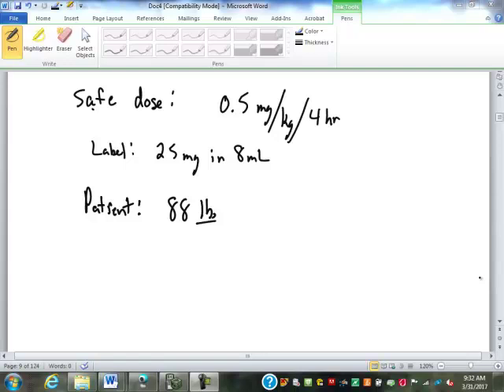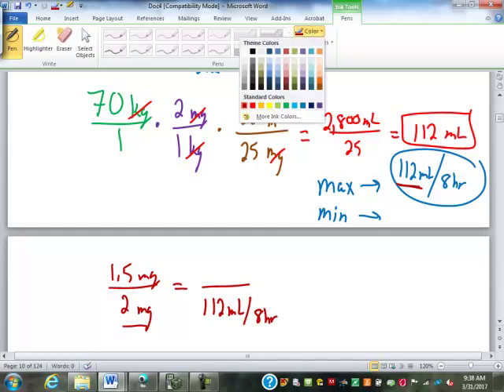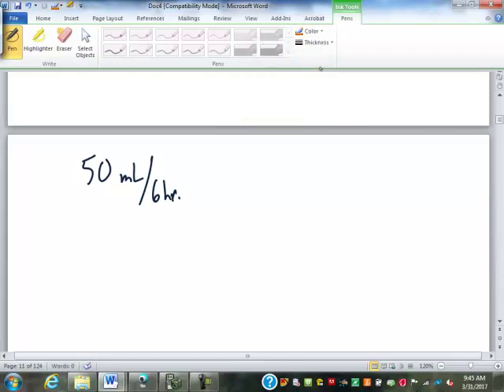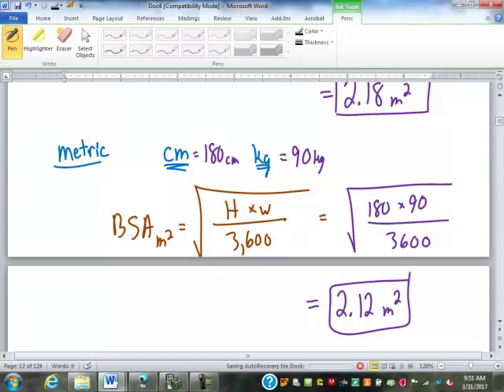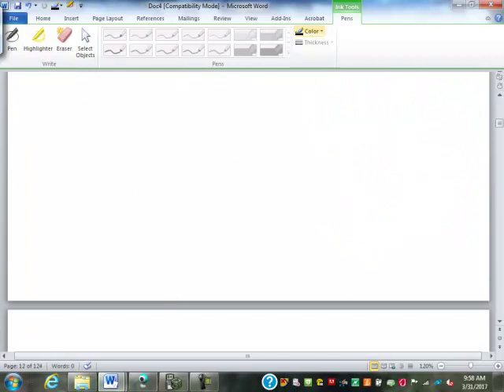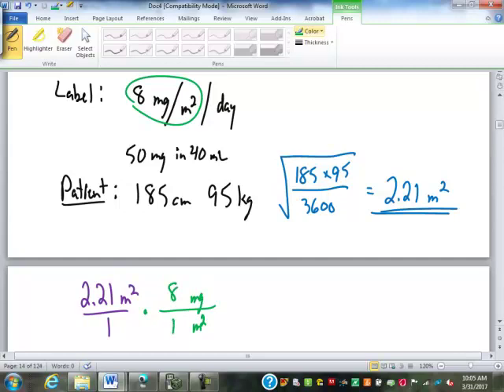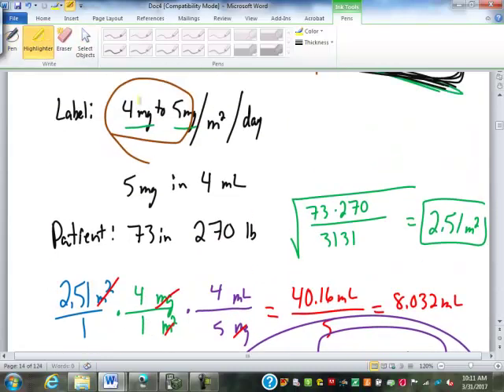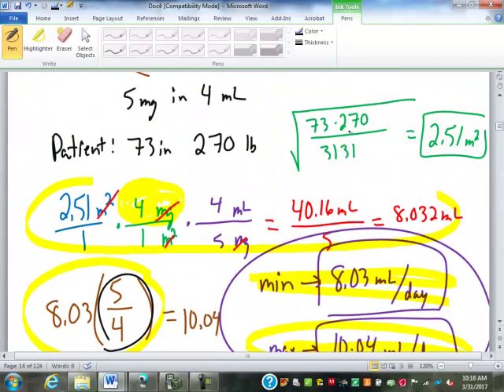15 Dosages Based on Weight and BSA